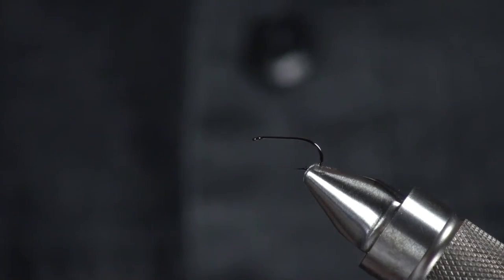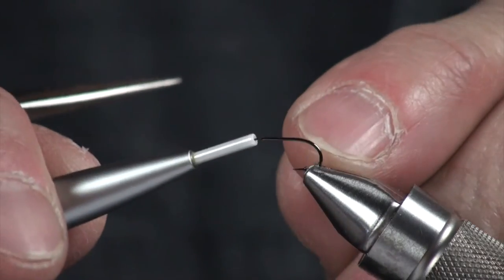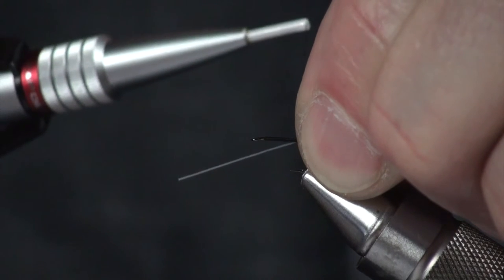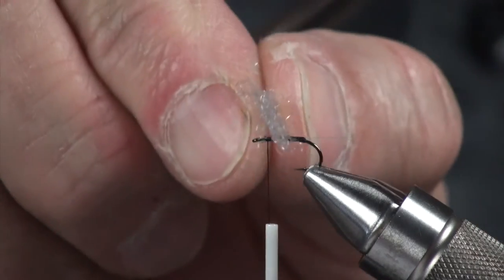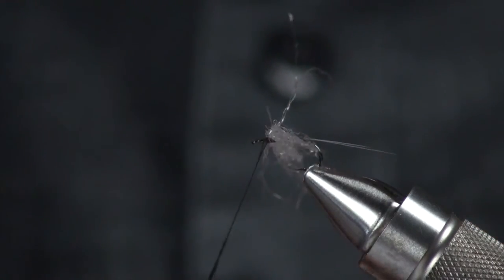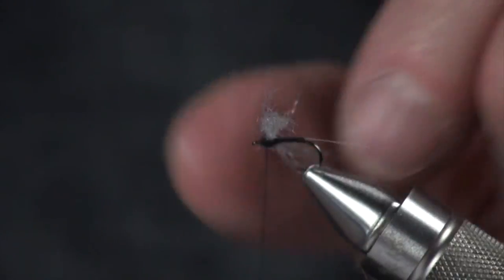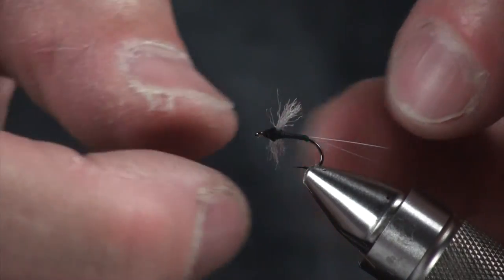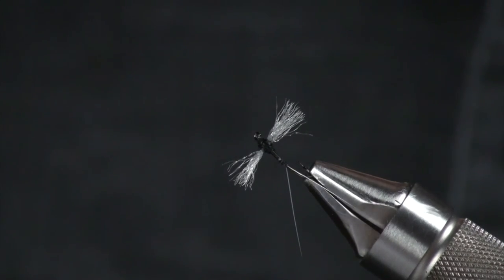Trico Spinner | FLY TYING TUTORIAL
In this video, Umpqua Feather Merchants Signature Tyer Greg Garcia demonstrates how to tie a Trico Spinner from start to finish.